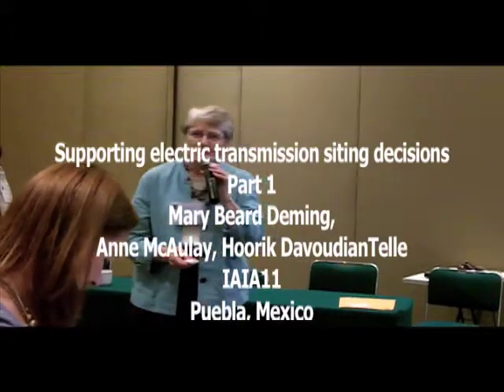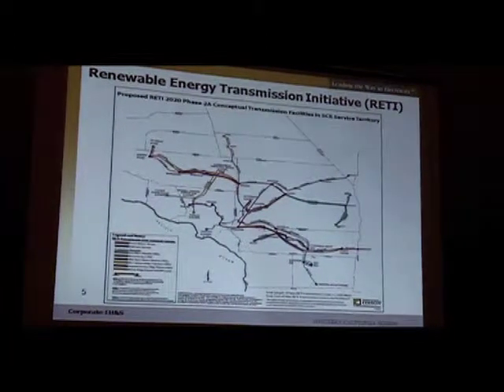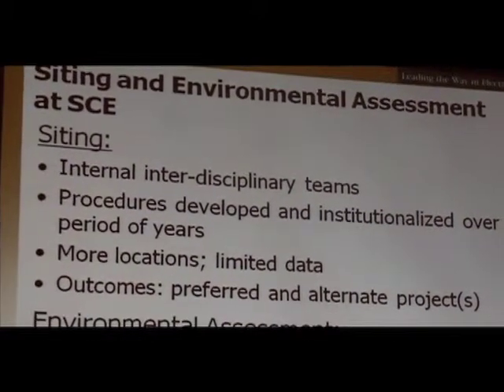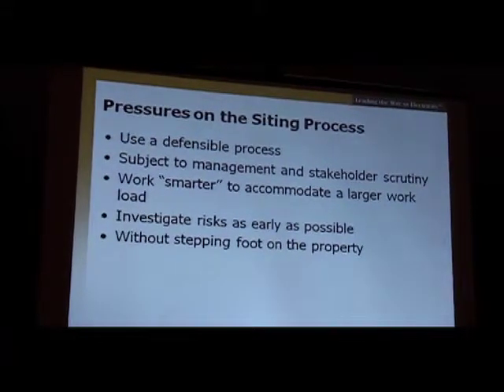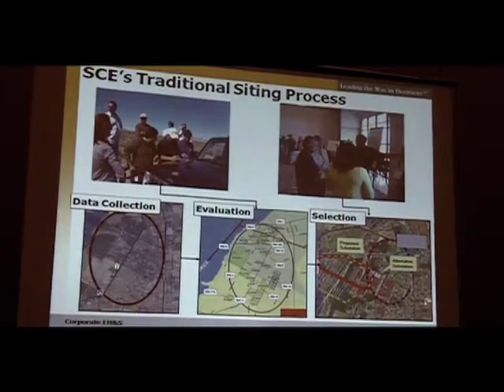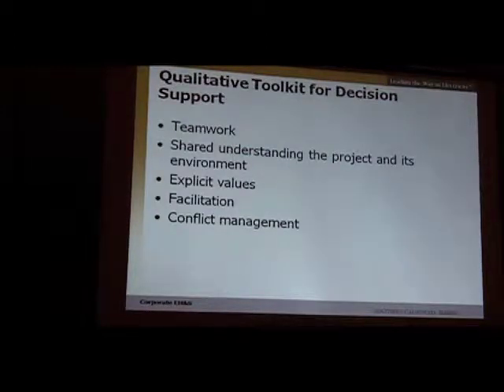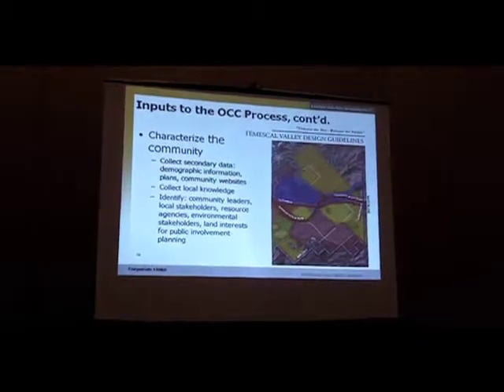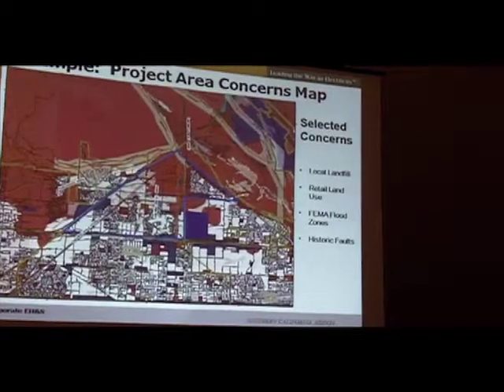Supporting electric transmission siting decisions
Part 1
Siting electrical infrastructure is a complex process for decision-makers. Quantitative and qualitative decision support tools for data collection and alternatives analysis will be described, illustrated with specific infrastructure projects, and evaluated.